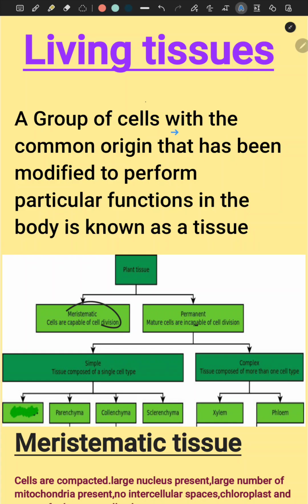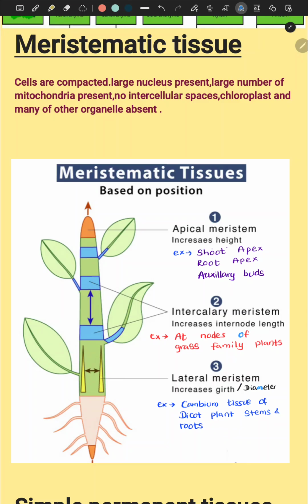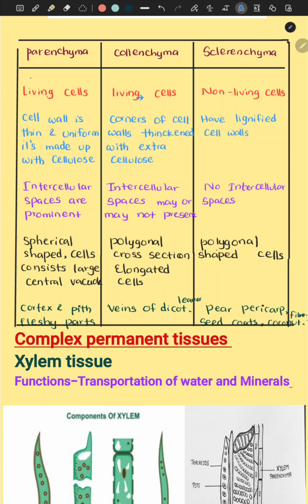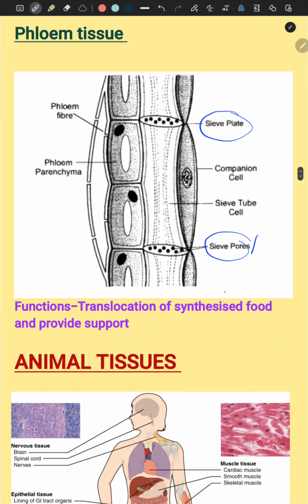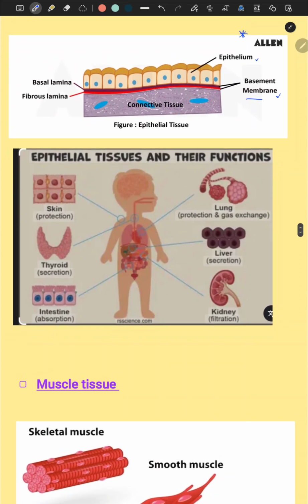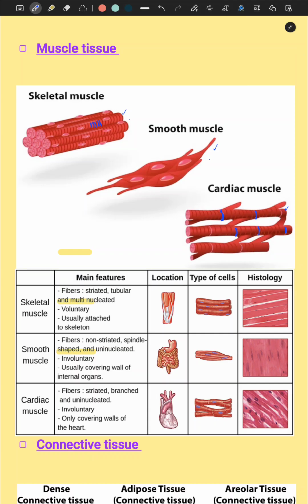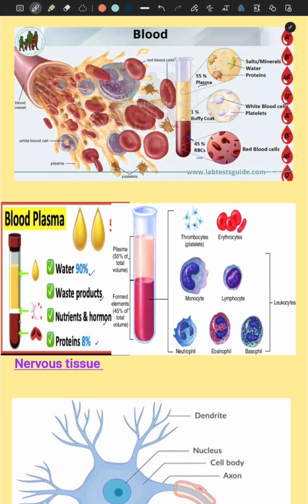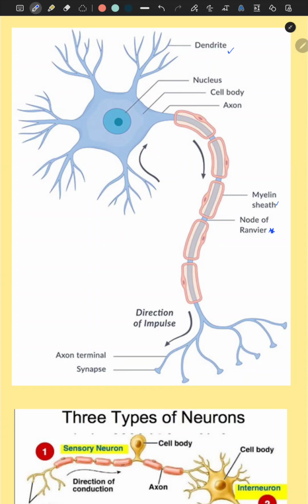Living Tissues | Grade 11 Science Lesson 01 🍃🧬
📚 Grade 11 Science - Lesson 01: Living Tissues 🍃
Welcome to our first lesson on Living Tissues! In this video, Madushani Samarasingha will explain the different types of living tissues, their structure, and their functions in plants and animals. 🧬🌿

🔍 What you’ll learn in this lesson:
✅ Introduction to living tissues
✅ Plant tissues: Meristematic & Permanent tissues 🌱
✅ Animal tissues: Epithelial, Connective, Muscle & Nervous tissues 🧠
✅ Functions & importance of different tissues

🎯 Perfect for Grade 11 students preparing for exams!